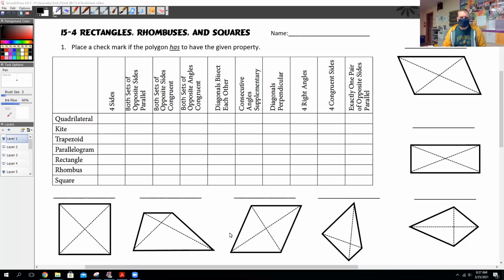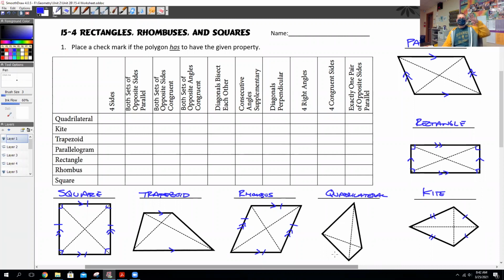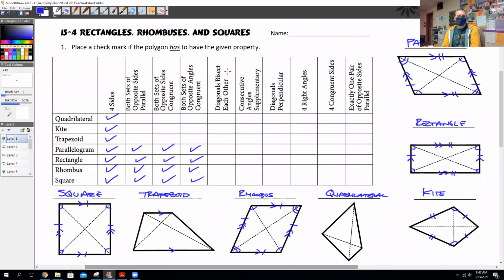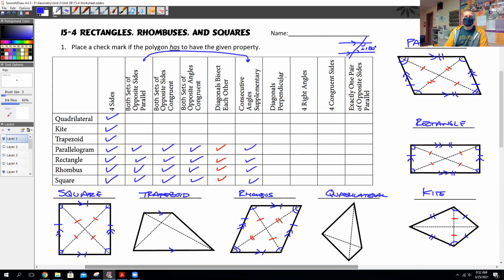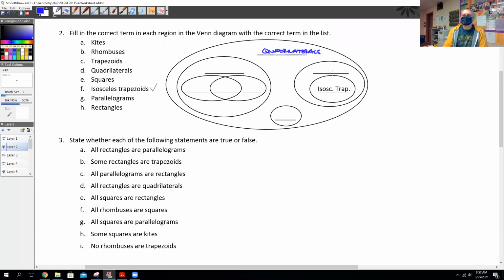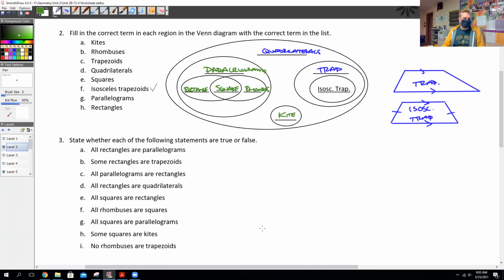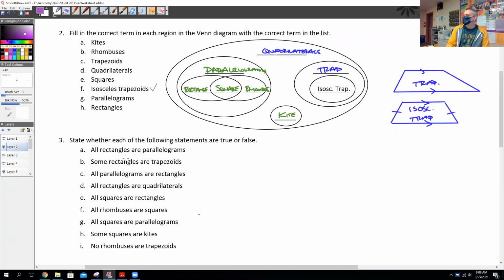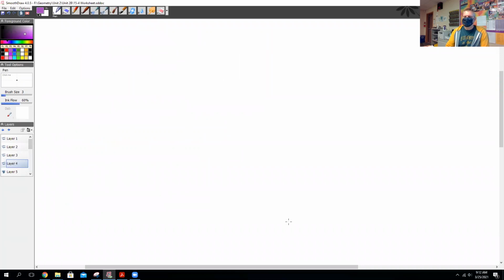15-4 Rectangles, Rhombuses, and Squares